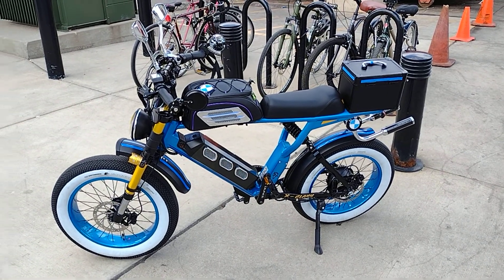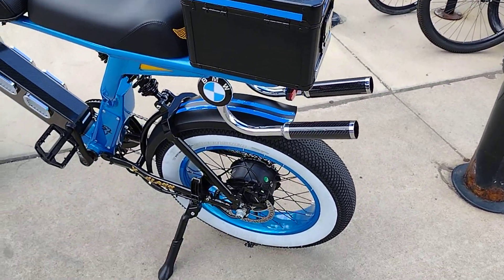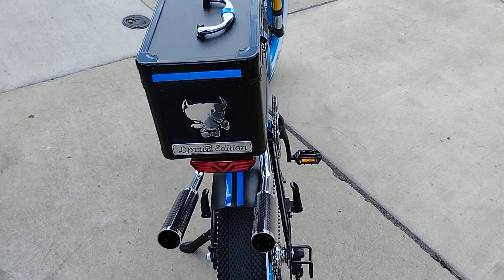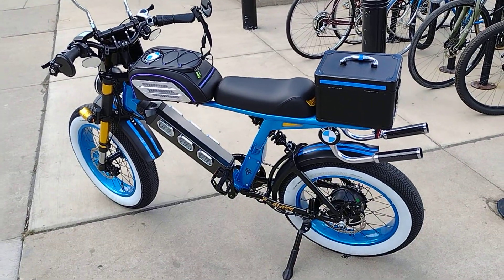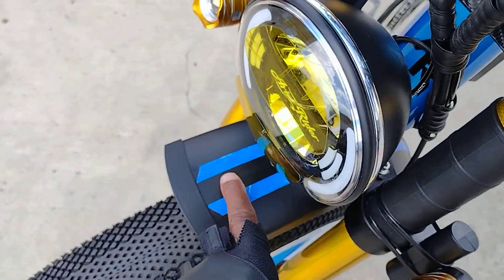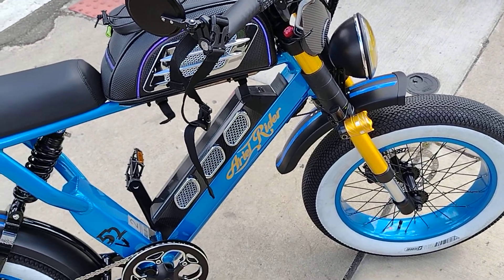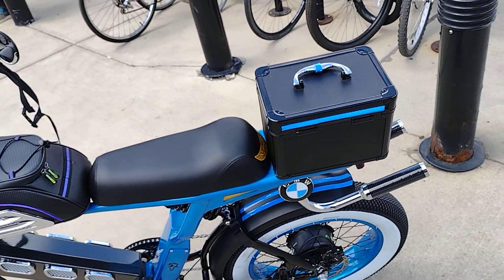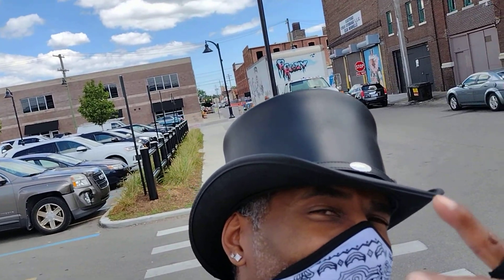Ariel Rider X-class, cruzin Eastern Market and new mods!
Hanging out at Eastern Market on a Saturday.